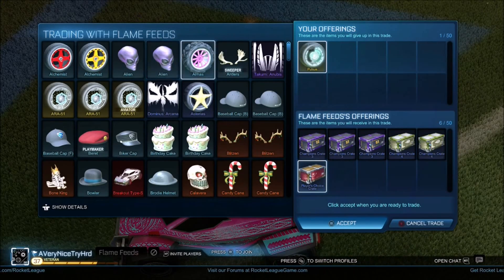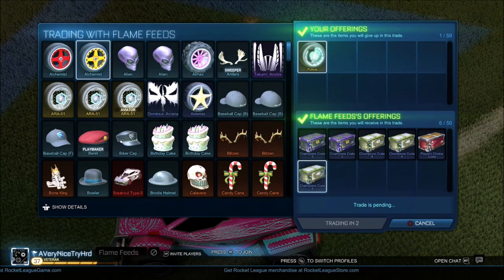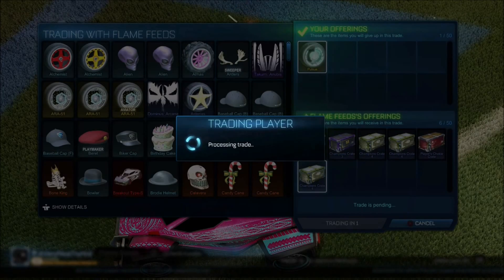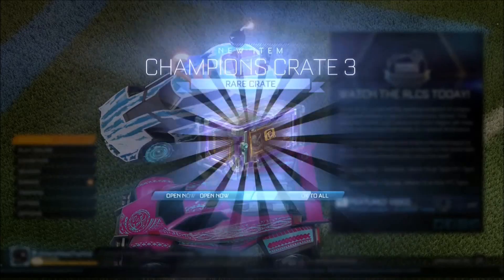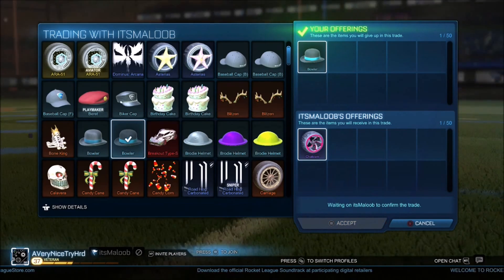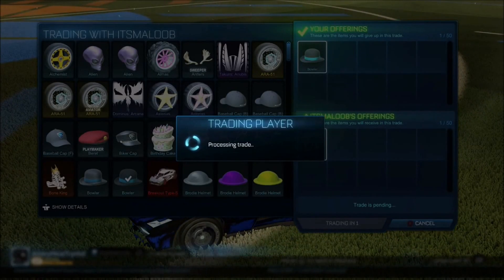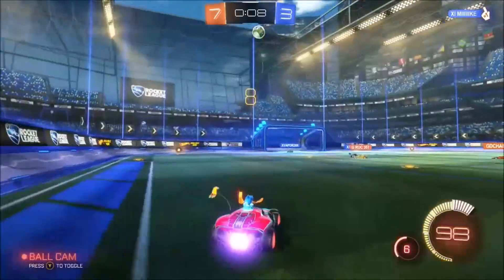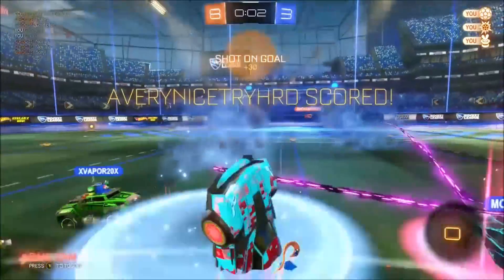LUCKIEST TRADES EVER?? #6(CRATES)(ROCKET LEAGUE)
I hope you guys enjoyed this trading video. If you ever want to trade with me, just add and then inv me when I get on and I will try to get to you! I love trading with you guys! See ya in the next one. Peace

-Comment "I have subbed"